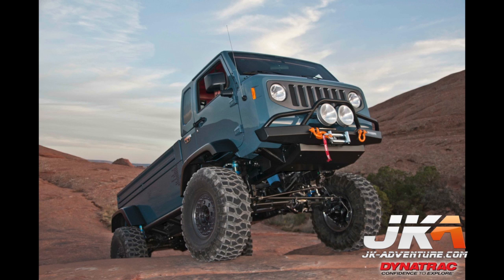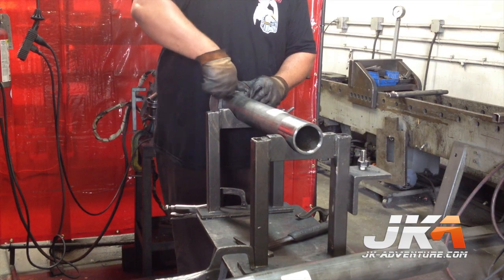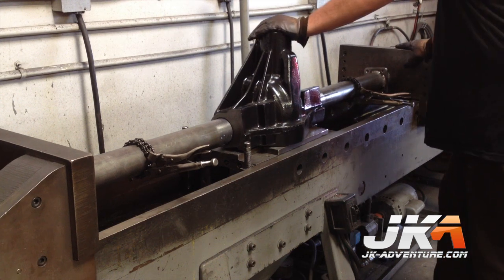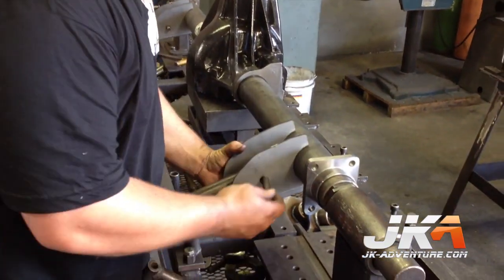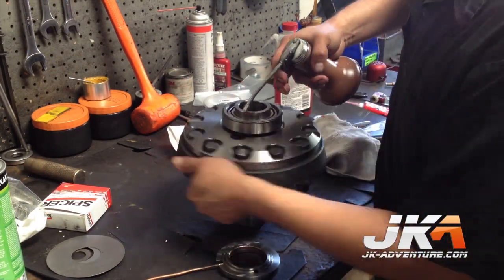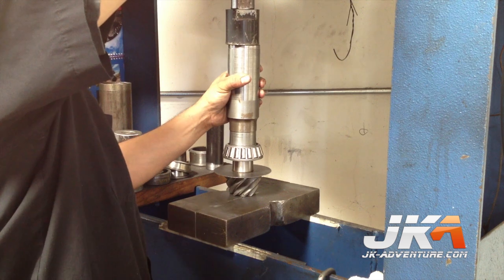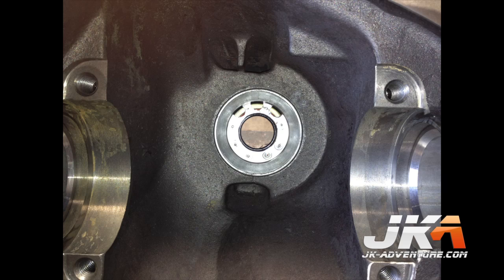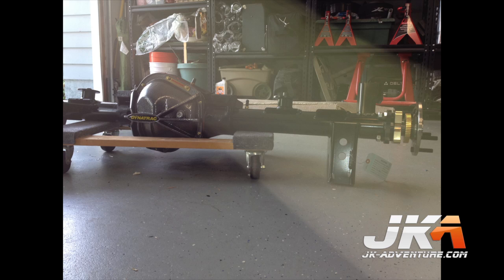JK-Adventure: Dynatrac rear Trail Series Dana 60 axle assembly video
See the assembly of a Dynatrac rear Trail Series Dana 60 axle for our 2008 Jeep Wrangler two door.